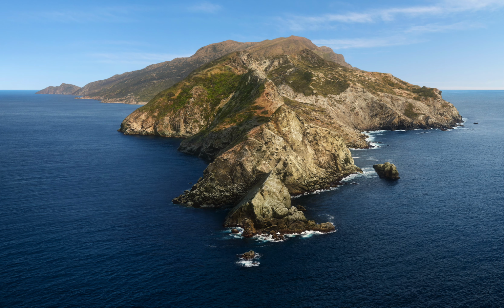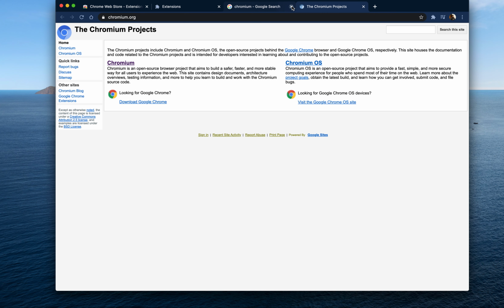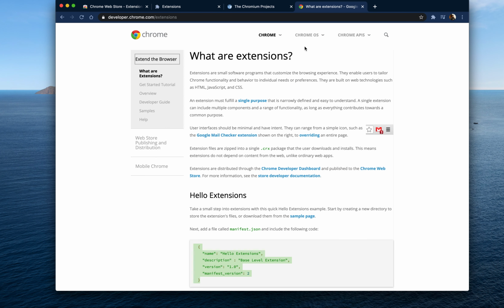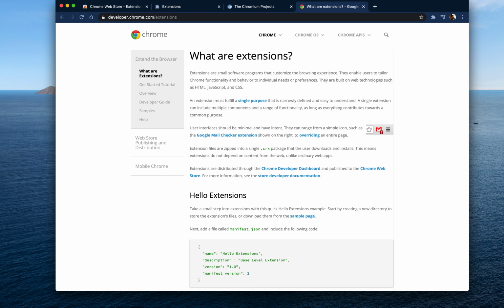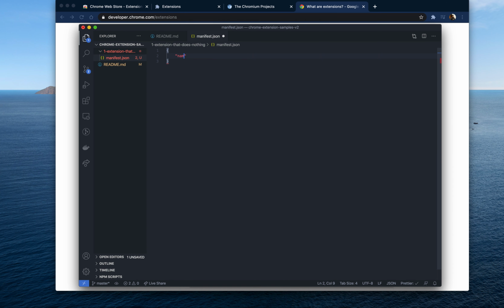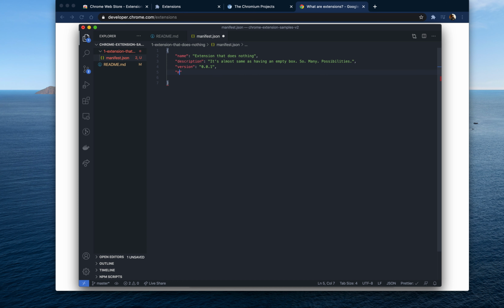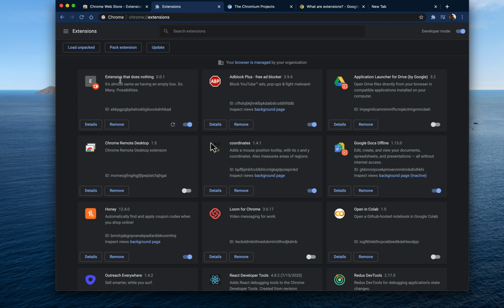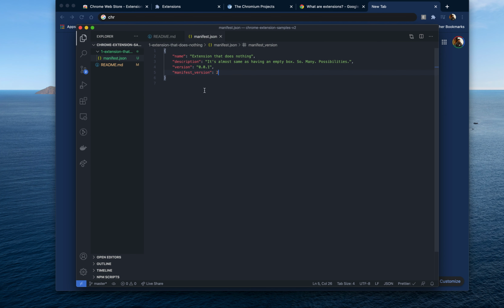Introduction to Chrome Extensions